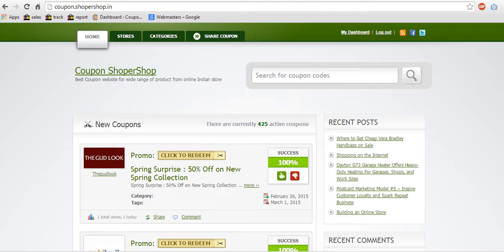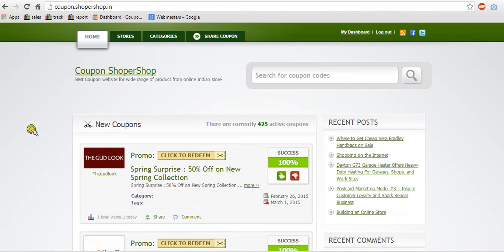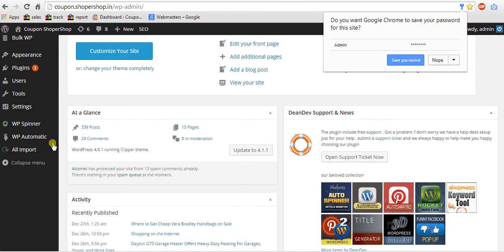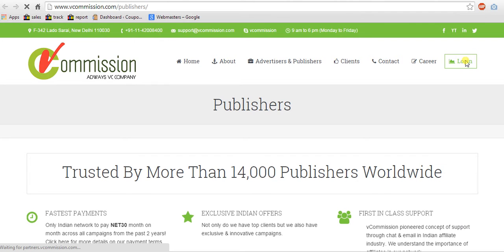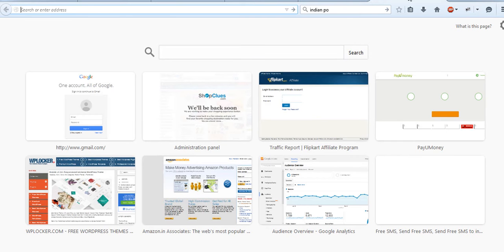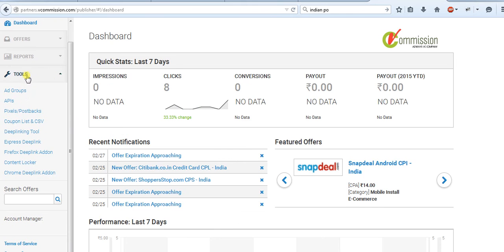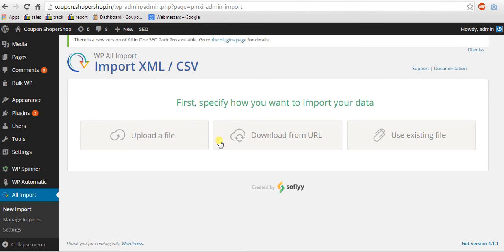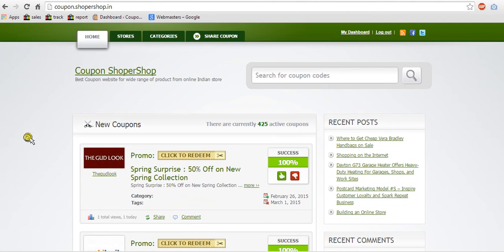Overview how to create coupon website in India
This is the technical overview of how to create an coupon website in India .this video is not covered all the steps to create coupon website.check out my next were I will cover how you can create coupon website and make money from it.